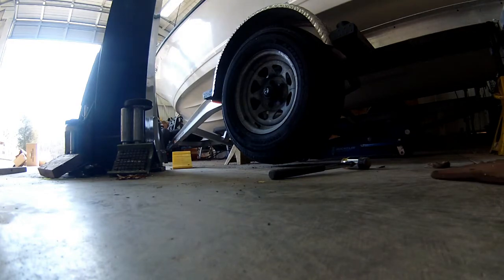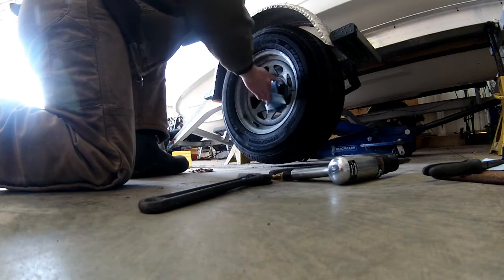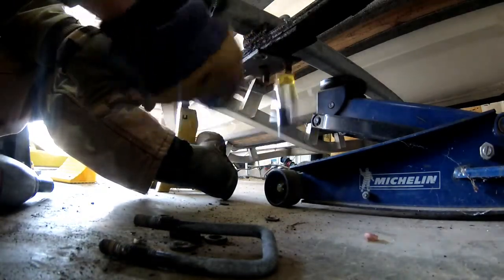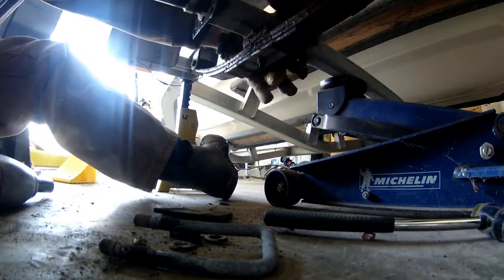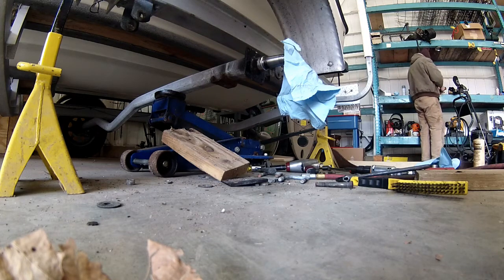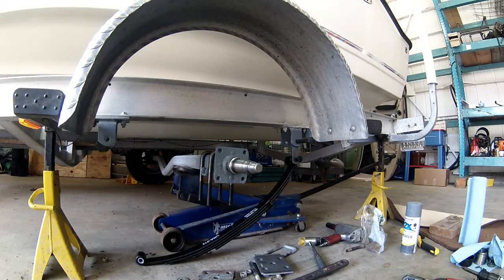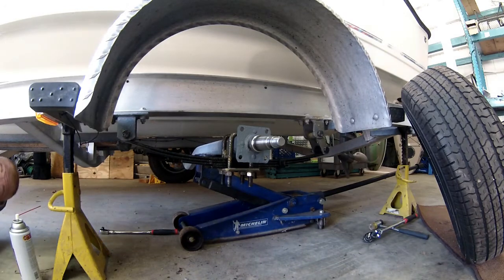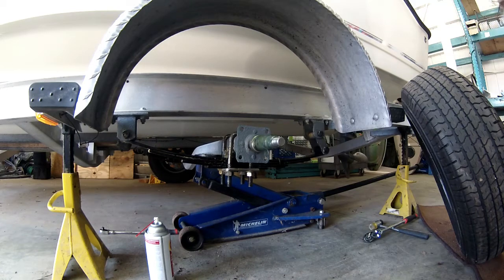Replacing trailer springs on boat trailer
In this video I show how I replaced my trailer springs on my 2012 single axle trailer, 3500lb axle.

This video is not for instructional purposes only recreational.

etrailer parts list

SP-212275 4-Leaf Double-Eye Spring for 3,500-lb Trailer Axles - 25-1/8" Long

115052 Replacement Shackle Strap - 2-5/8" Long

166079 Spring-Eye Bolt with Locknut for Slipper Springs - 3-1/2" Long

117594 U-Bolt Plate for 2" Square Axle - 1-3/4", 2" Springs - 9/16" Bolts

SP01-160 2" Square Trailer U-Bolt (Qty 2)

I also bought about 30 grade 8 washers which I needed in place of the old ones.